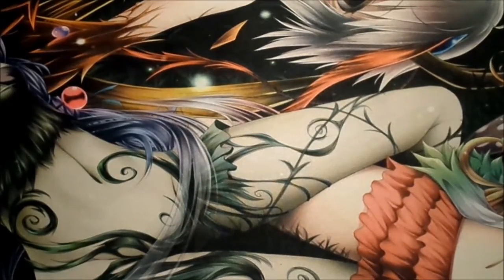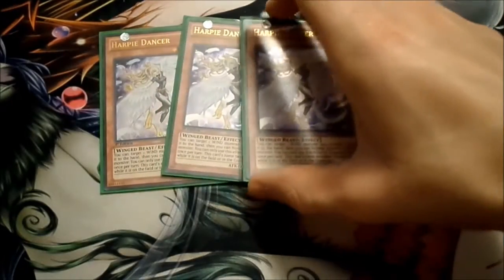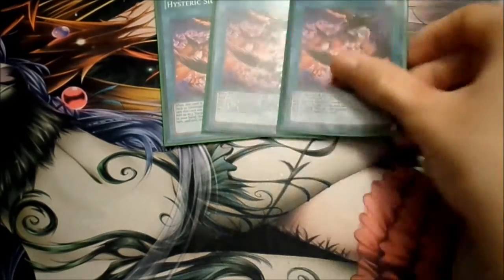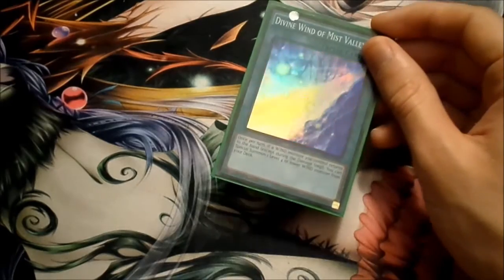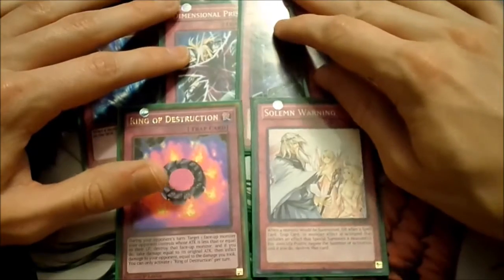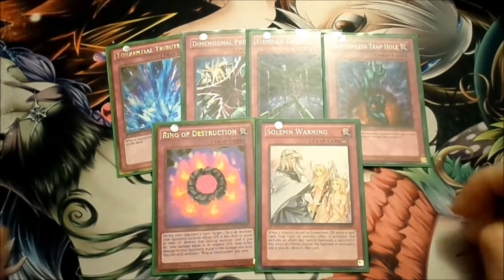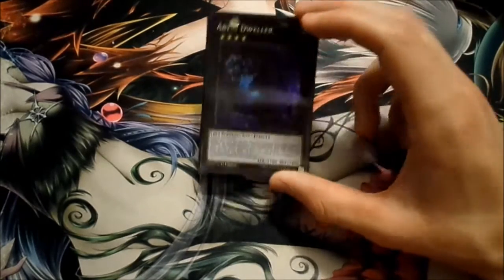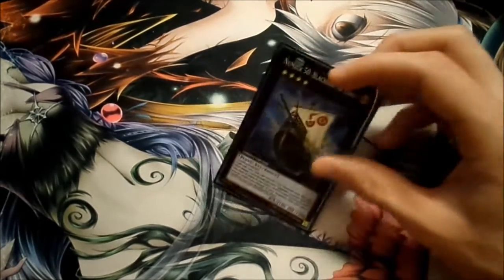Harpie Deck Profile - June 2015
So this is the deck Cale used in the recent duel series that you may have seen. Also, Cale has been a fan of Harpies since day 1, so he has a lot of knowledge to share for you all!

~Vio